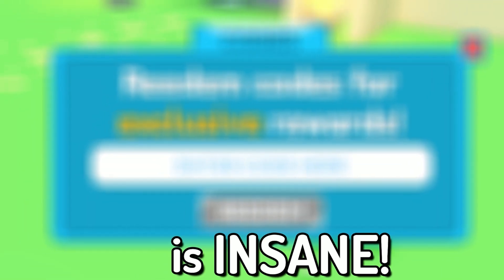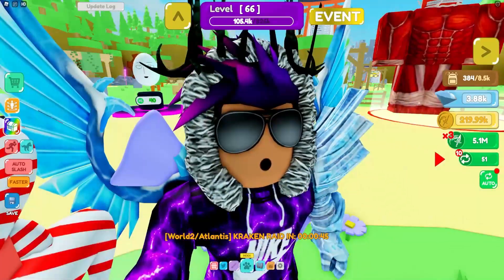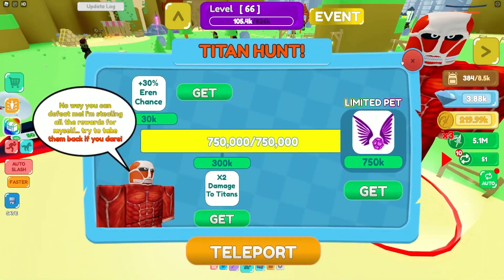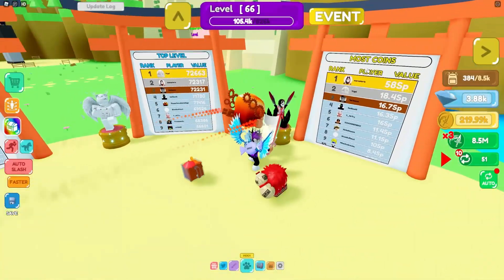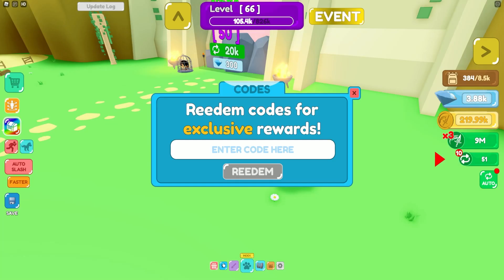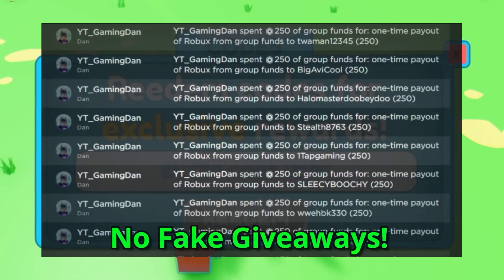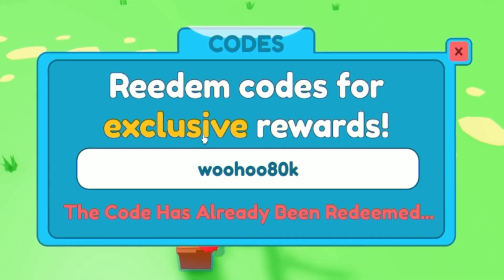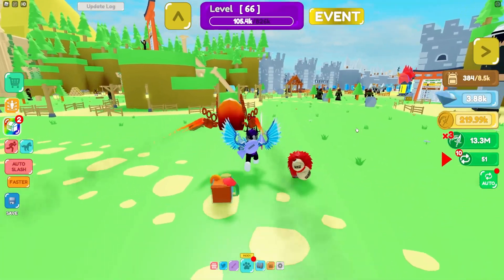ALL NEW SECRET *BEACH WORLD* UPDATE CODES In SLASHING SIMULATOR CODES! Roblox Slashing Simulator!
In this video I will show you ALL Slashing Simulator CODES on Roblox! The NEW codes will give you rewards for Slashing Simulator...